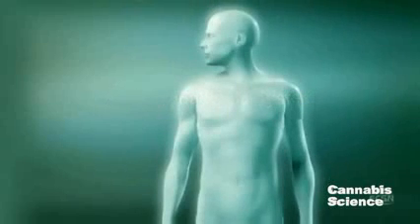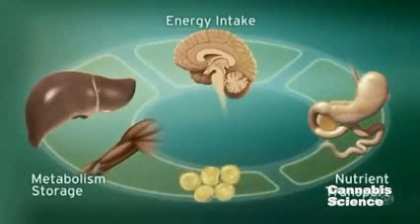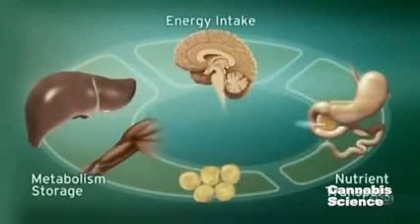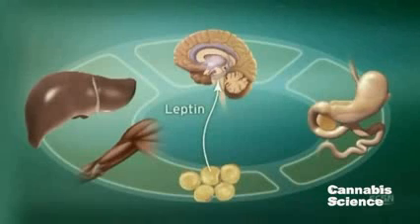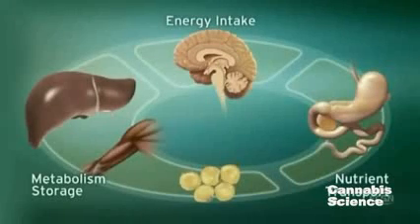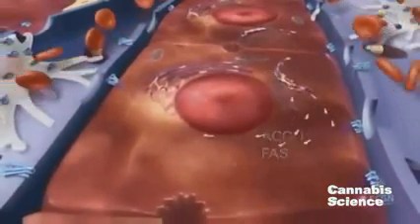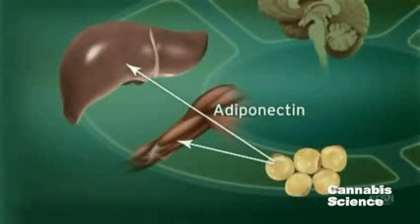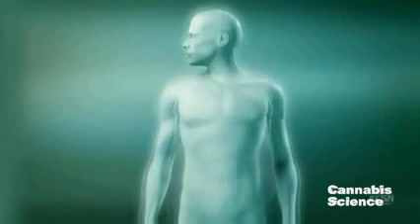El Sistema Endocanábico y como trabaja el aceite de cannabis.